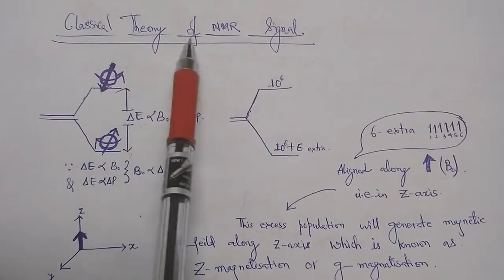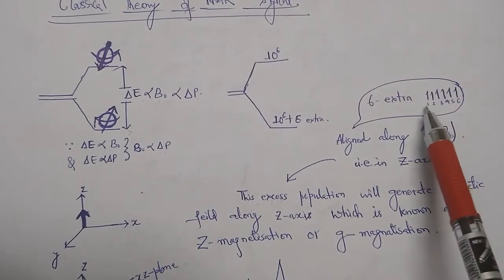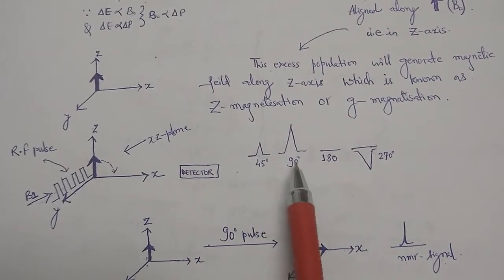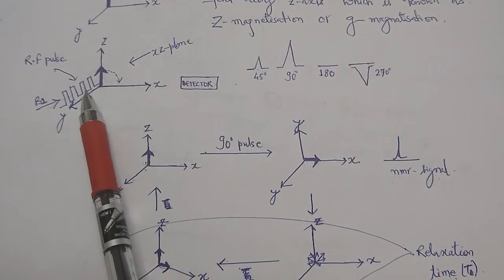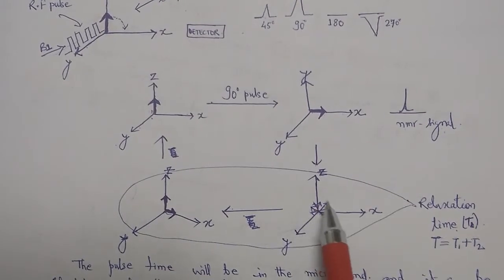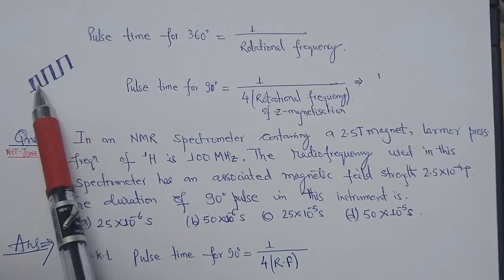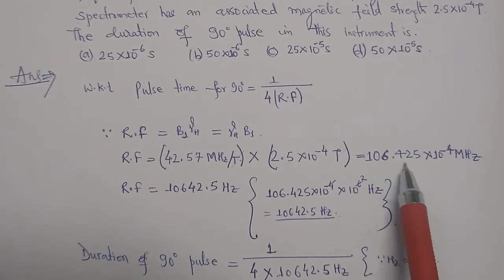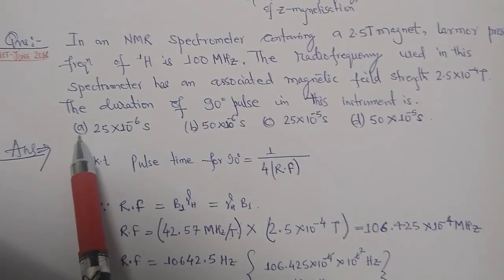NMR Spectroscopy -2 | Theory of NMR | Theory of NMR previous year questions | chemistnetgate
This Lecture deals with the classical theory of NMR signals and contains the simple method to solve Pulse time problem.